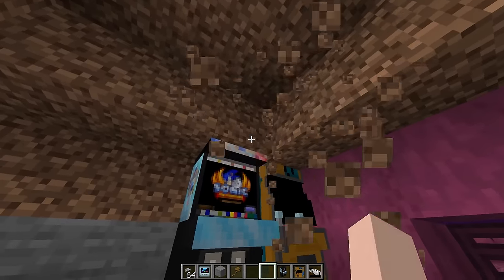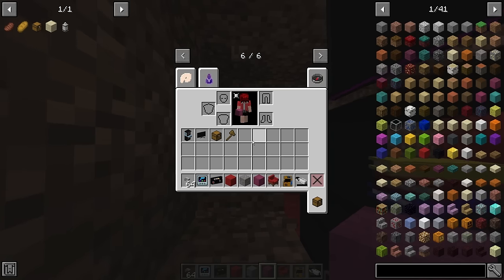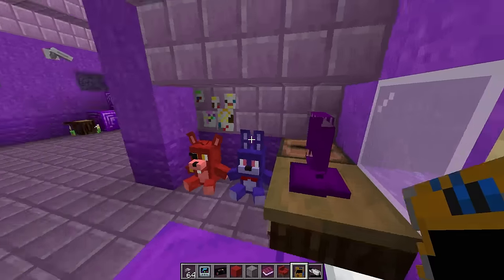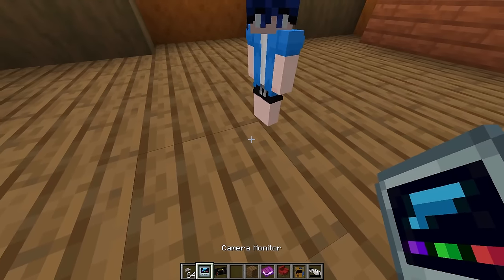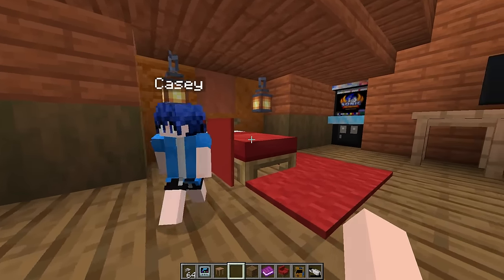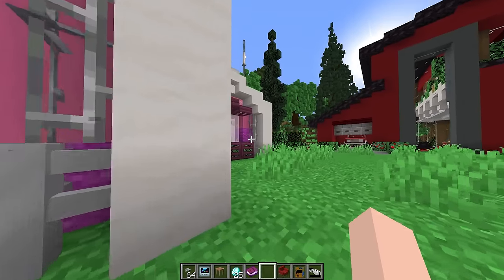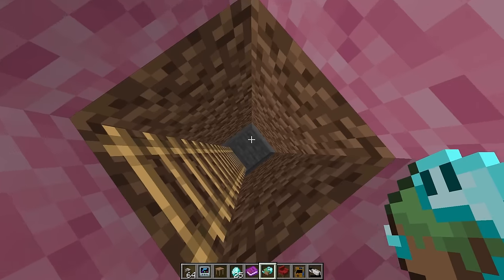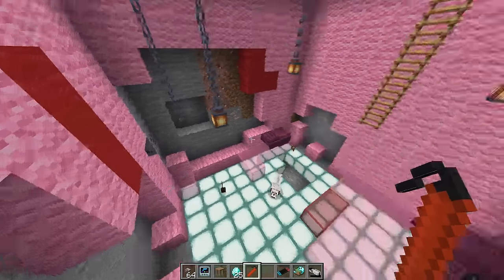I Built a MINI HOUSE Under My CRAZY FANGIRLS House!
Very cool people who've I've taken inspiration from - AyodenTV, Jamesy, Nico, Cash, Jaye, Maizen, Aphmau, GEVidsTV, MongoTV, Wudo, Techy, and Omz